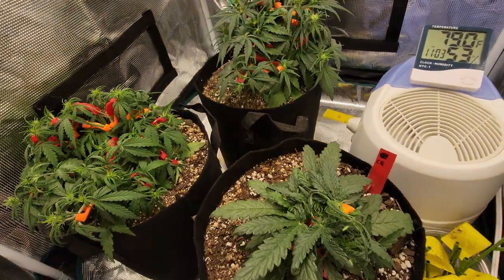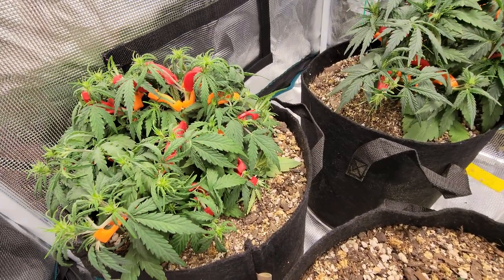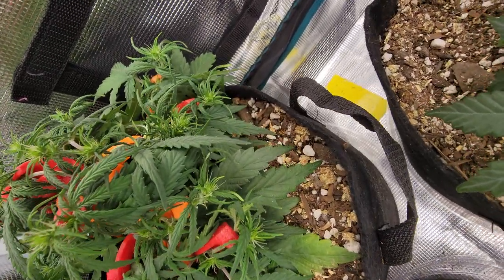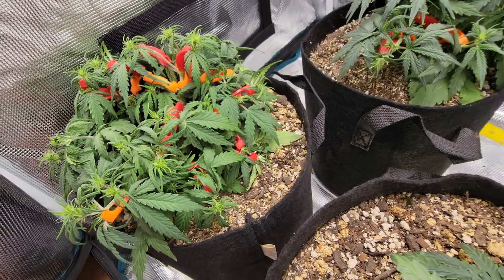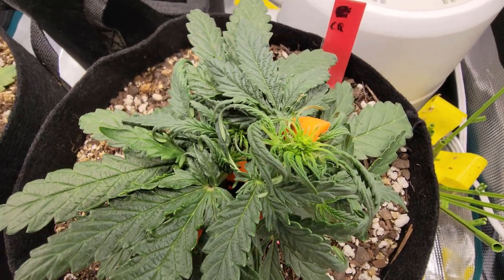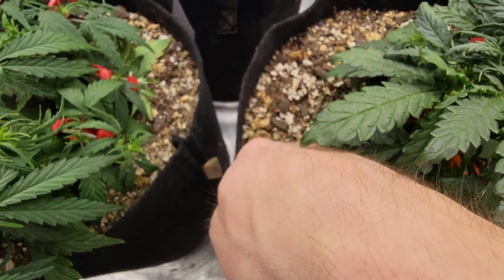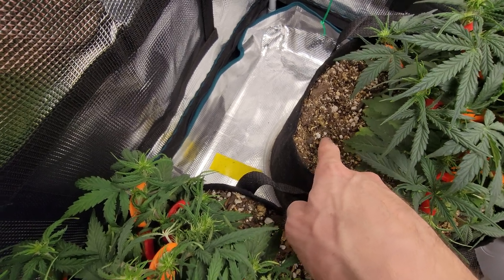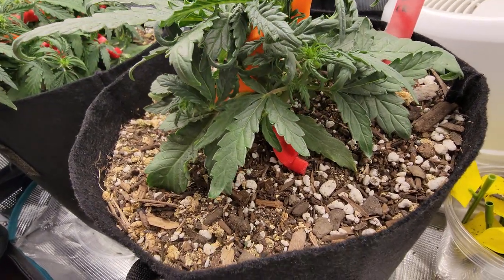Grow with Me (Day 31) - Autoflowers Looking Good | Entering Flower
I hope you find this video either helpful or entertaining.
Hit me up in the comments or on IG. I'm always open to feedback, and I'd love to hear what you have to say.

Grow Equipment:
- grow tent
- mars hydro ts 1000
- clip fans
- ac infinity duct fan w/ humidity controller
- ac infinity air carbon filter
- ac ducting
- inkbird dual stage humidity controller
- humidifier filters
- vivosun 3gal fabric pots
- foxfarm ocean forest soil
- drip trays
- plant benders
- bonsai wire
- sticky traps
- mosquito bits
- dr earth bud and bloom
- dr earth veg and herb
- cheap ph and tds meter
- ph meter calibration solution
- ph up and down solution
- soil tester
- watering can and spray bottle
- jewelers loupe
- pocket microscope

Trim Equipment:
- trim bin
- pruning shears
- bonsai shears
- big choppers
- 64oz mason jars
- mini thermometer hygrometer
- boveda 62% size 8 humidity control
- bubble bags

Additional Tools:
- dr earth all purpose
- vivosun 5gal fabric pots
- elements king size ultra thins
- s21 ultra
- tripod mount
- joby gorillapod tripod